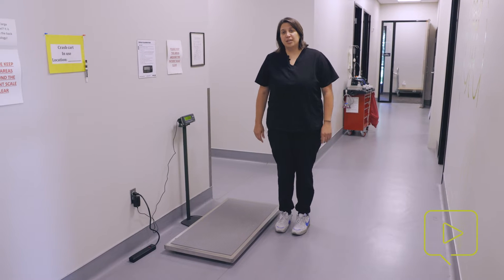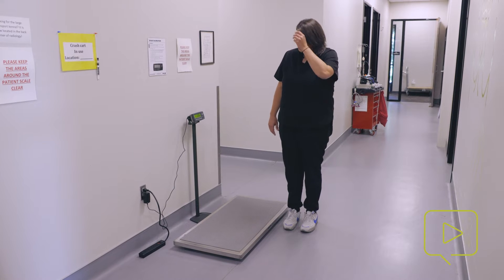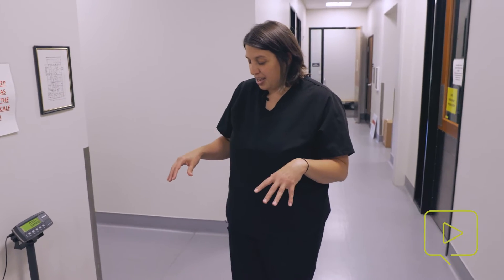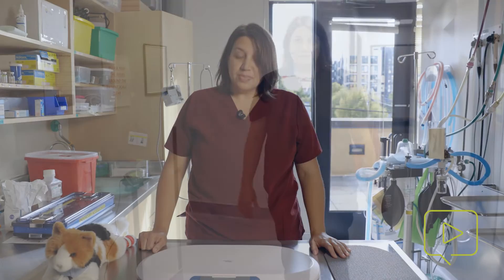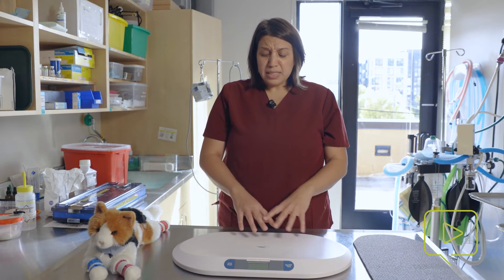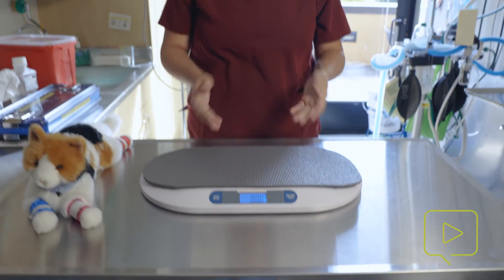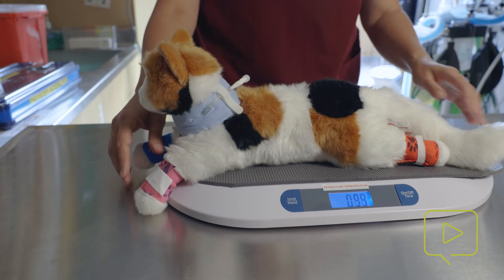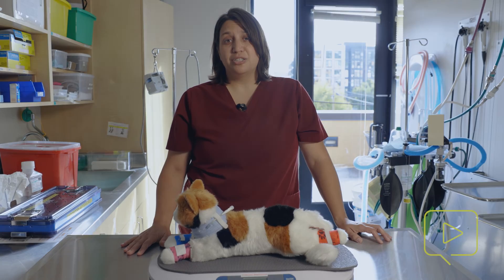How to Weigh Large and Small Animal Patients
Sarah Harris, CVT, VTS (ECC) reviews how to get accurate patient weights on both large and small animals.